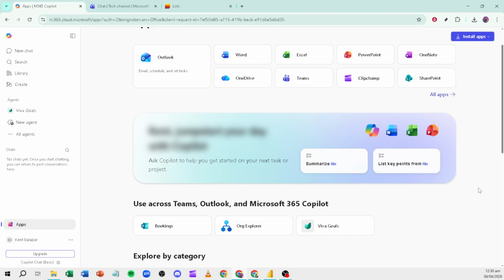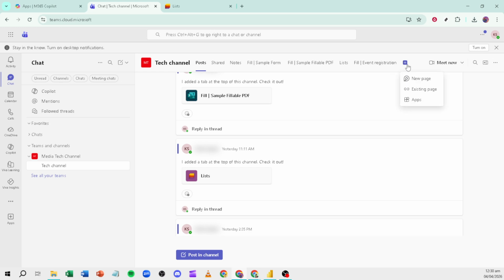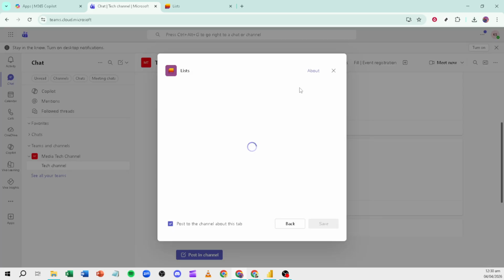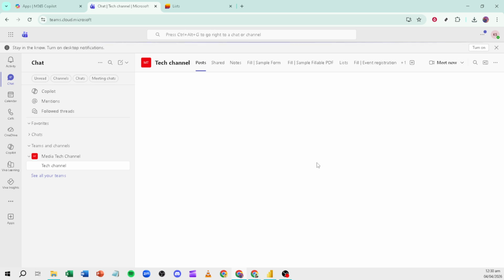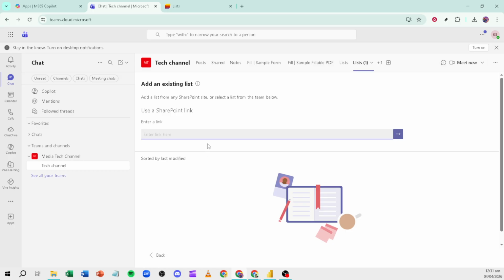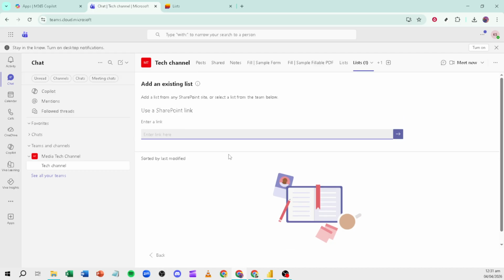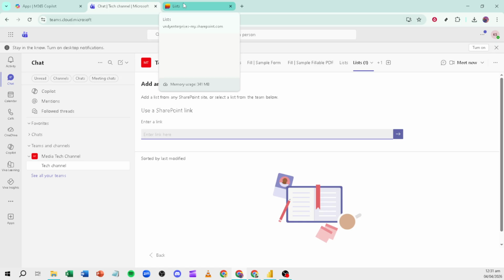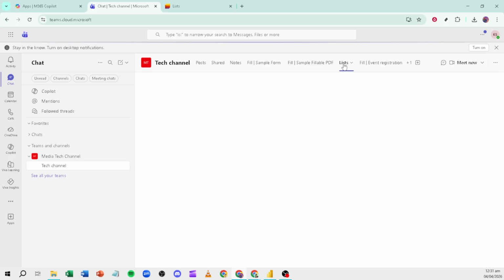How to Use Microsoft Lists in Teams [2026 Guide]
In today's video we cover: Microsoft Lists in Teams, how to use Microsoft Lists in Teams, Microsoft Teams Lists tutorial, Microsoft Lists tutorial, Microsoft Lists 2026, Microsoft Teams productivity, Microsoft 365 Lists, Microsoft Lists beginner guide, SharePoint Lists in Teams, create Microsoft Lists in Teams, Microsoft Lists collaboration, Teams Lists setup, Microsoft Teams tips, Microsoft Lists workflow, Office 365 Teams tutorial, ms lists, Microsft Lists, Microsoft Teams training, Microsoft Lists integration, Teams productivity tools